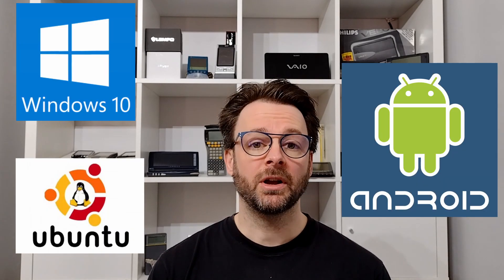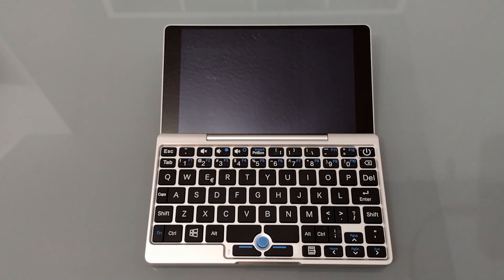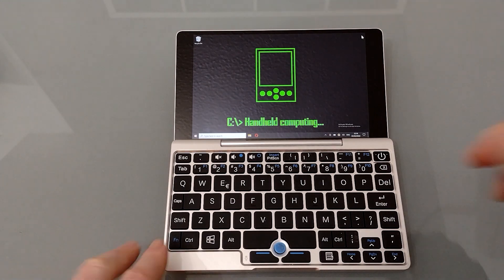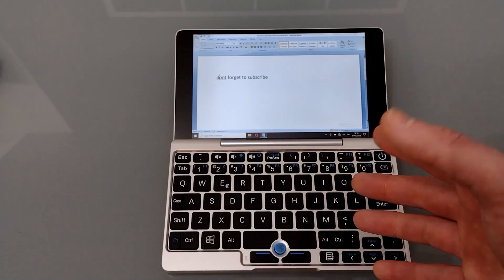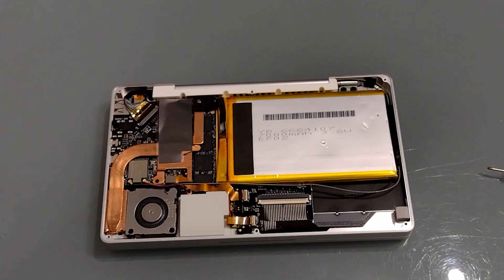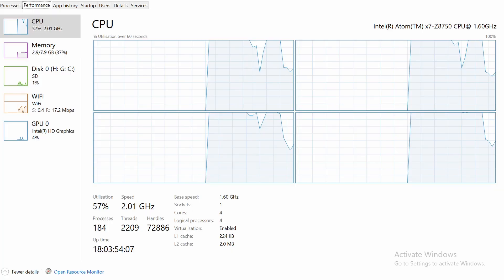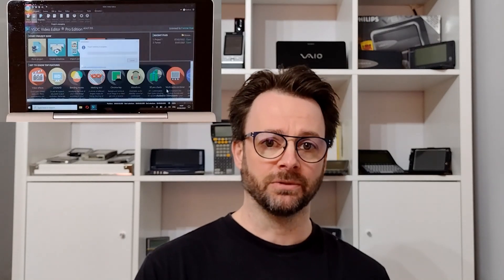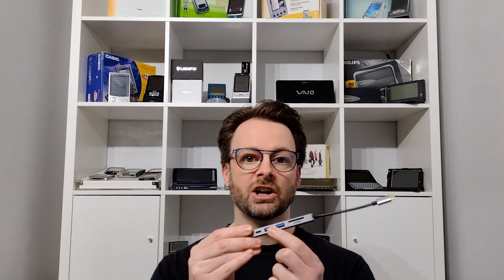The GPD Pocket 7 Review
GPD have made a number of increasingly powerful portable and handheld computers for work on the go and gaming. This is a look at the Pocket 7 utra portable PC which was released in 2017 and has since been superseded by the Pocket 2 and now the 8" convertible Pocket 3.